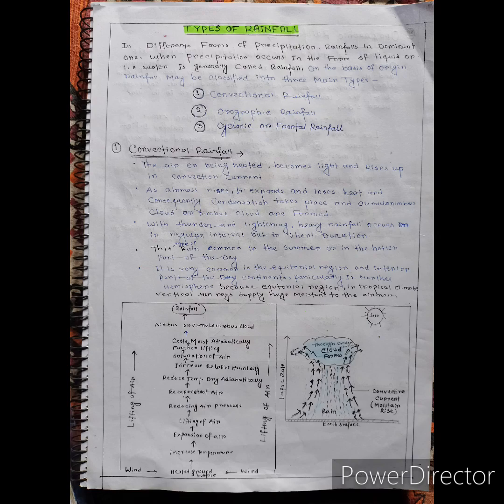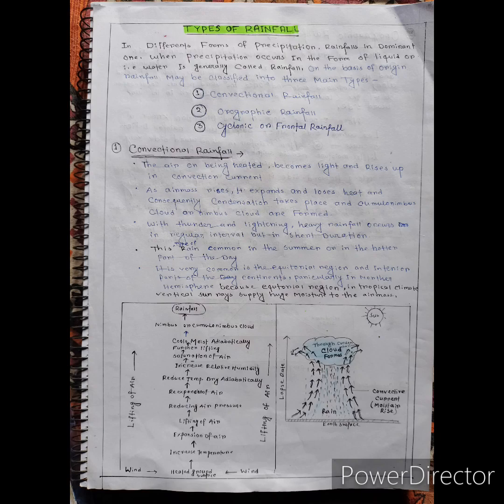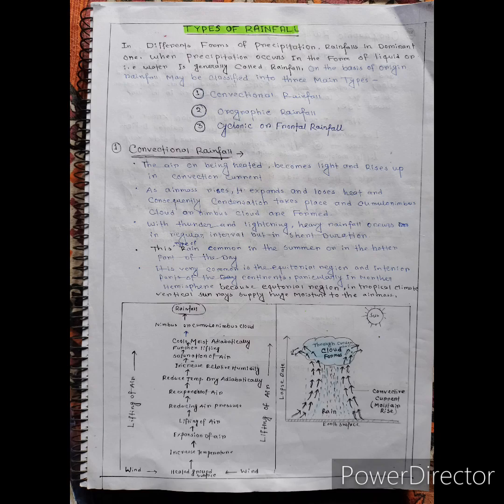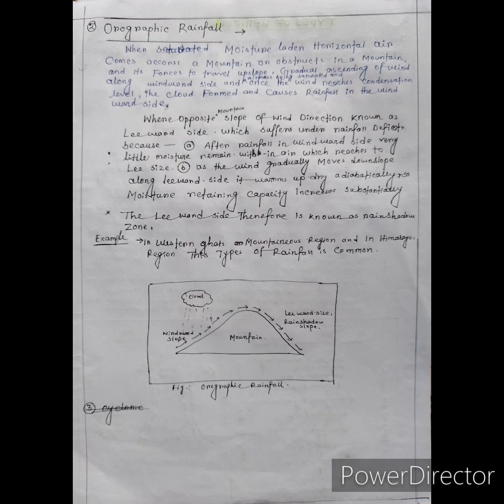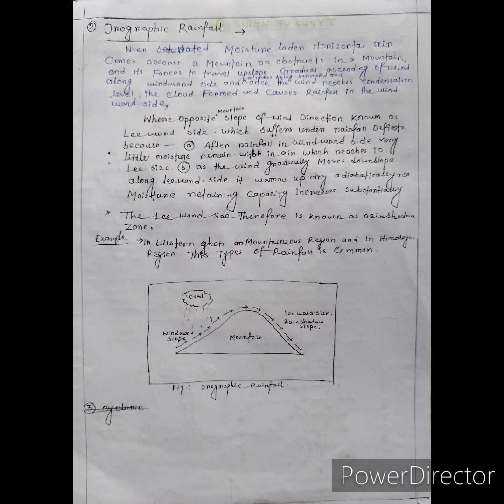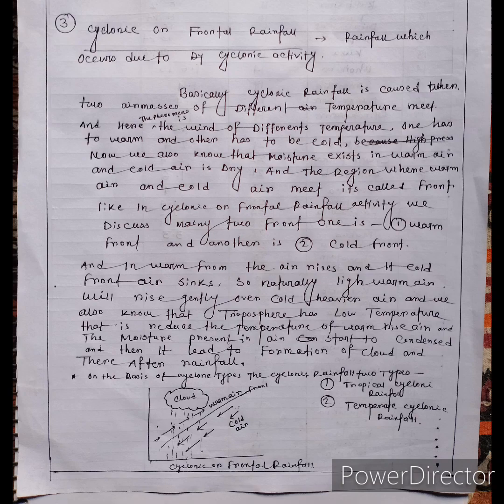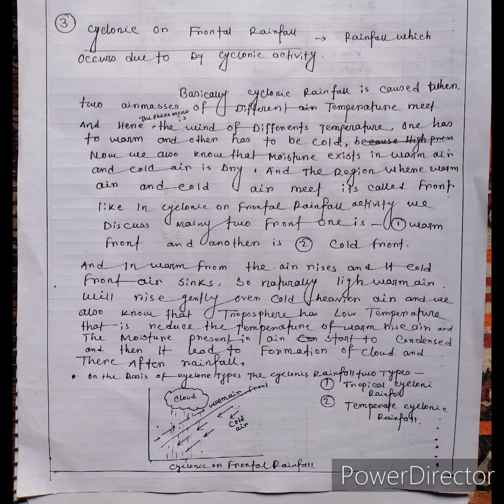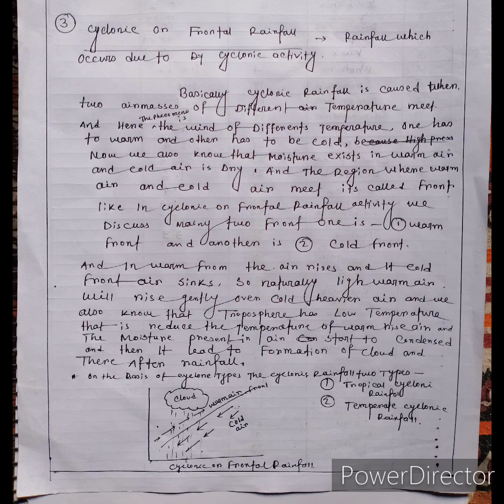Types Of Rainfall